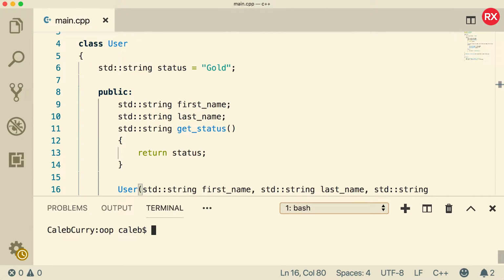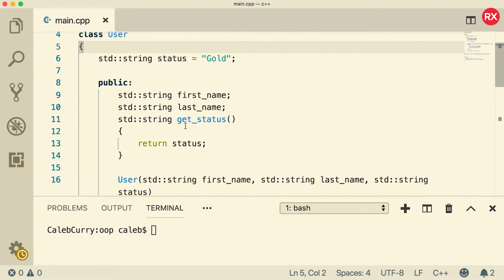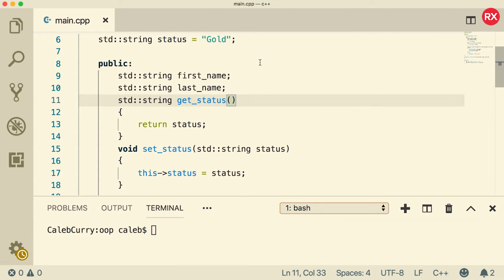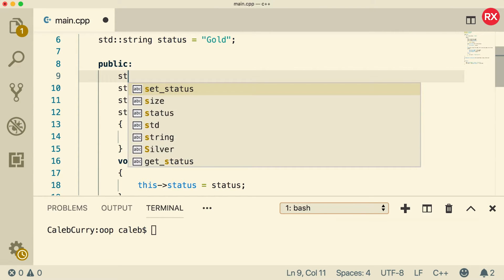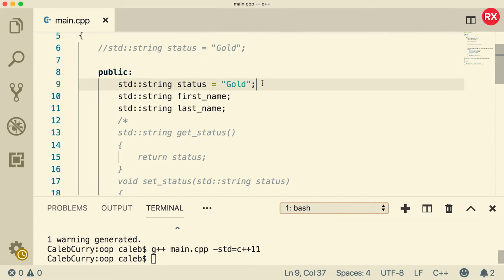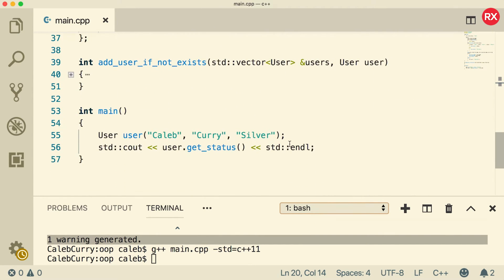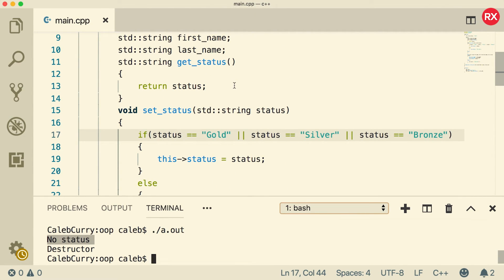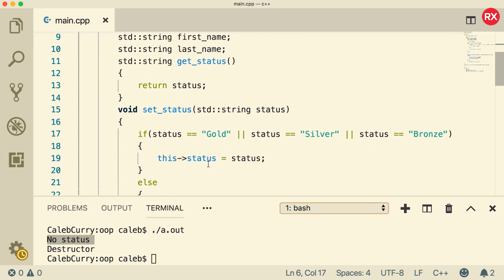C++ Programming Tutorial 90 - Getters and Setters